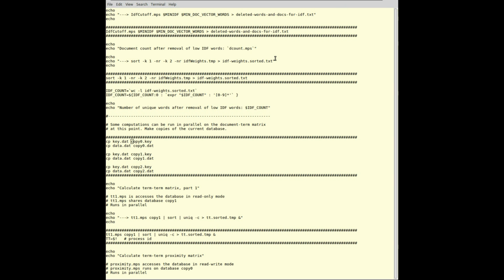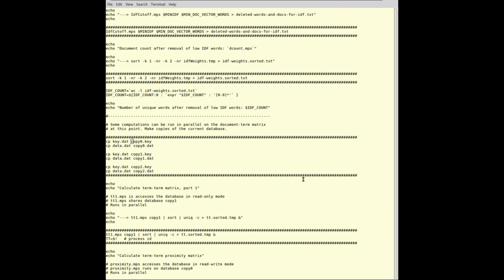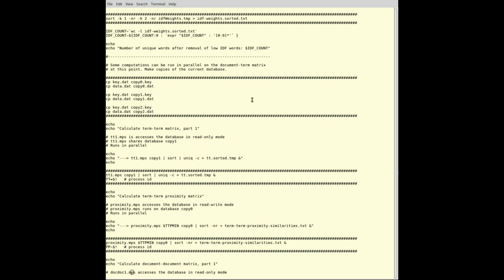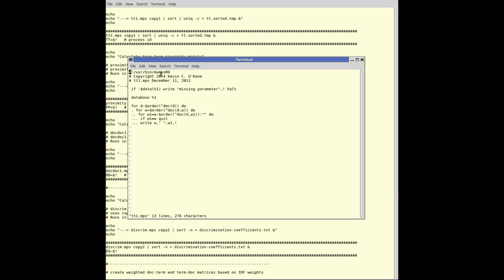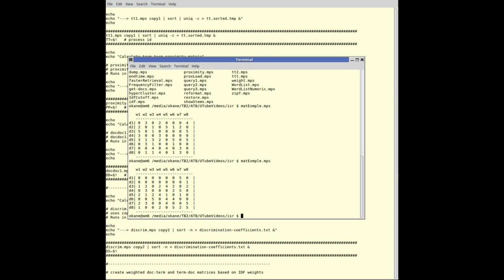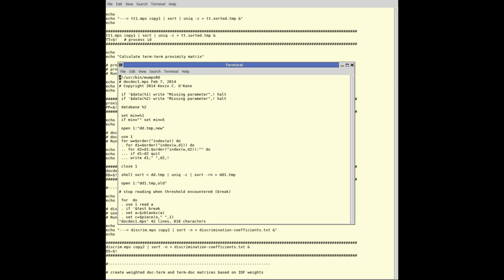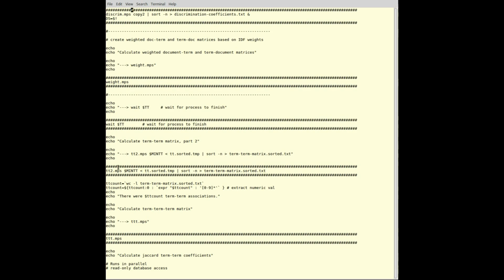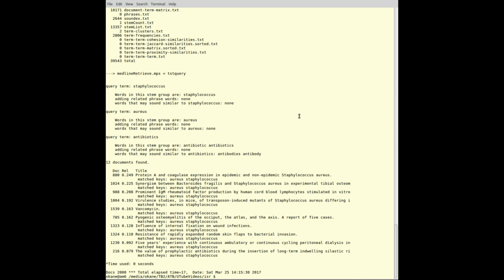Parallel Processing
An overview of how I use parallel processing to speedup the indexing process. Sorry this video is so complicated.